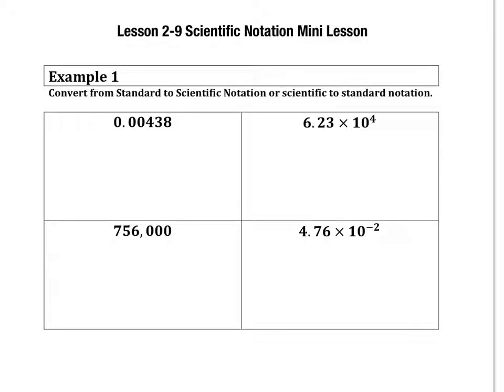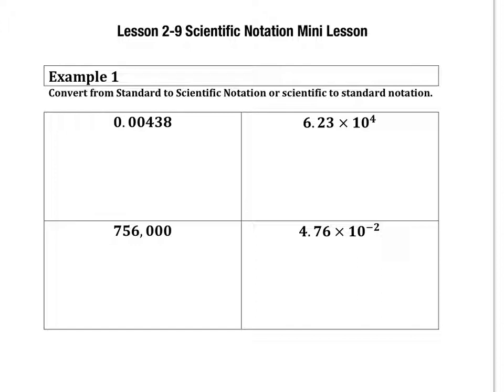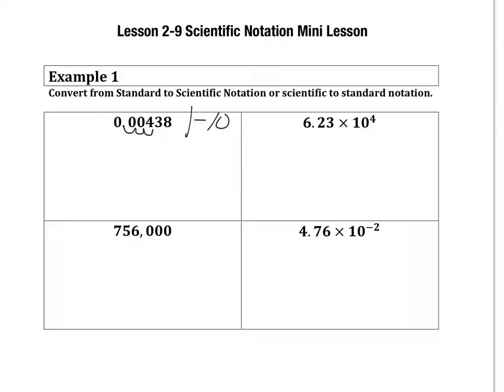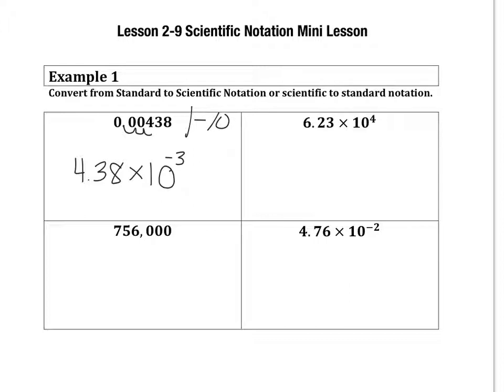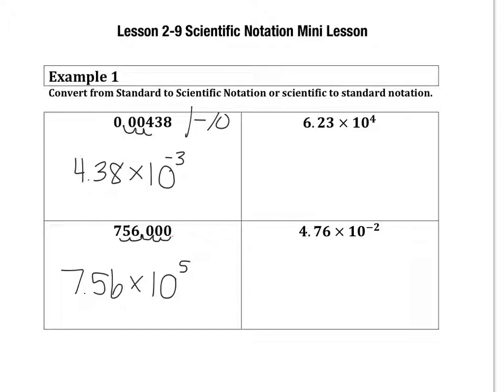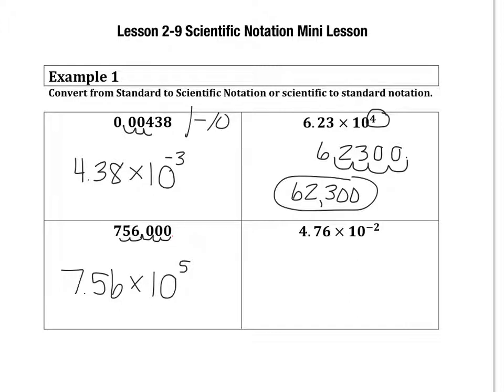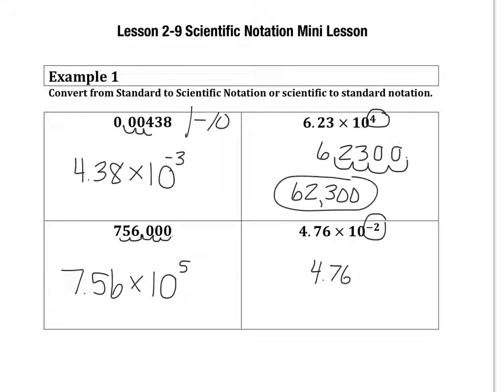Mini Lesson 2-9